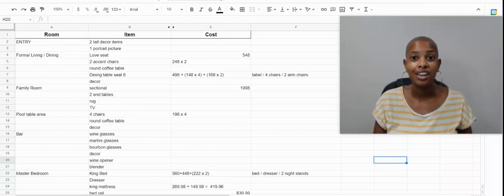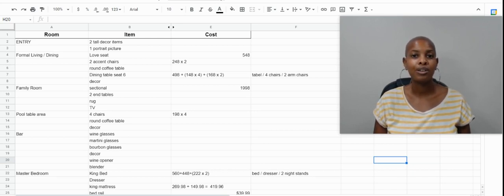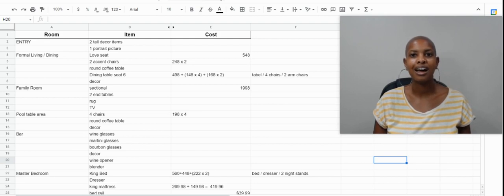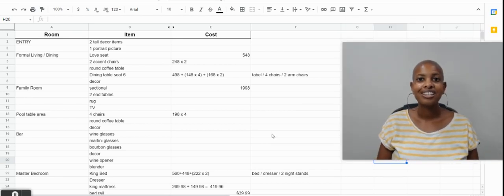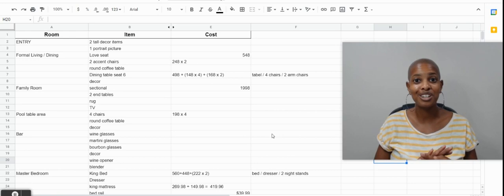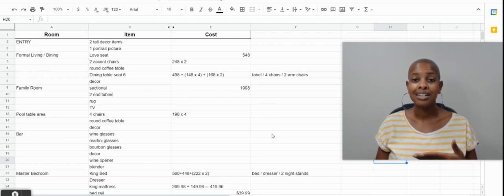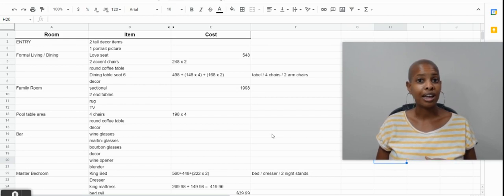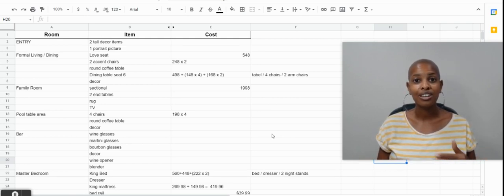Creating A Shopping List For Your Rental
Learn the importance to creating a shopping list to stay on budget.

I created this FREE guide that gives you some creative techniques to work with homeowners or landlords and get them to say YES to leasing their property to you!!!

Download this FREE information to help get started or grow your short term rental business. Download the guide by visiting: